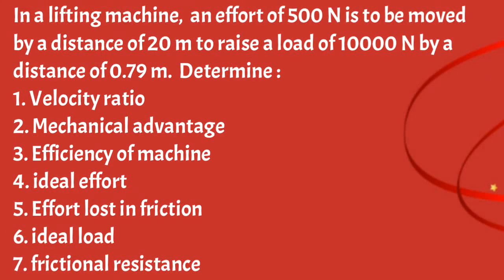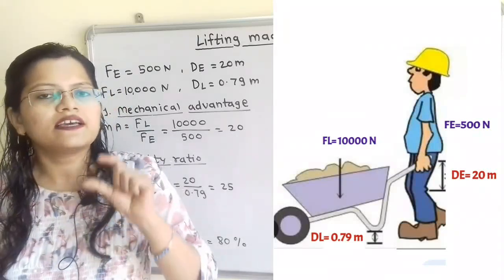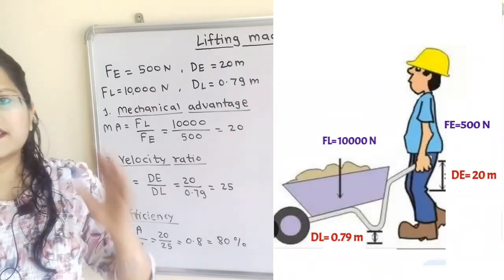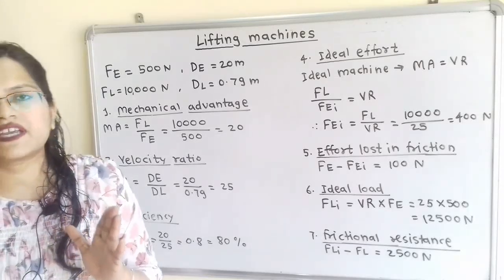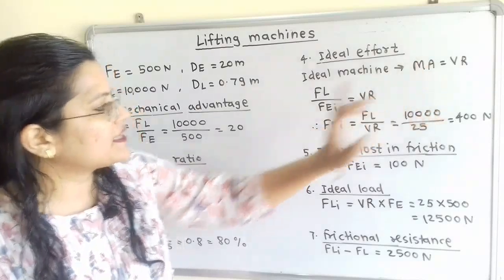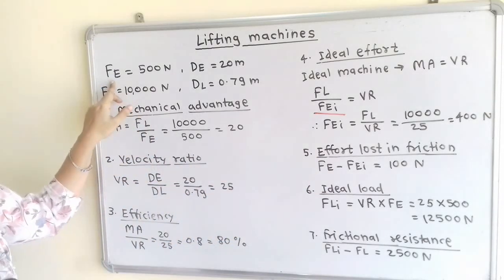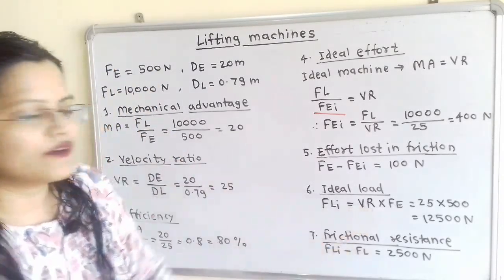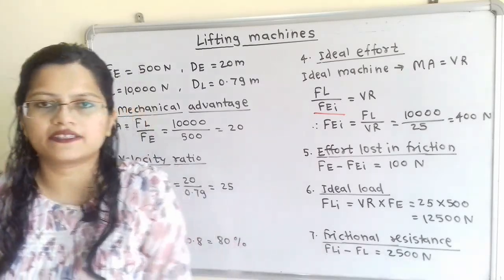Problem 1 on lifting machine, Engineering mechanics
In a lifting machine,  an effort of 500 N is to be moved by a distance of 20 m to raise a load of 10000 N by a distance of 0.79 m.  Determine :
1. Velocity ratio
2. Mechanical advantage
3. Efficiency of machine
4. ideal effort
5. Effort lost in friction
6. ideal load
7. frictional resistance